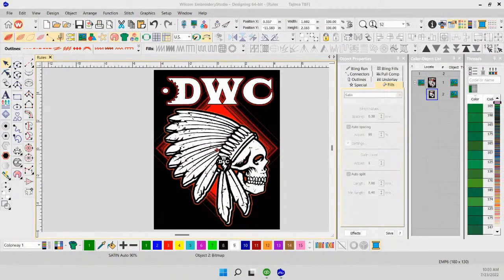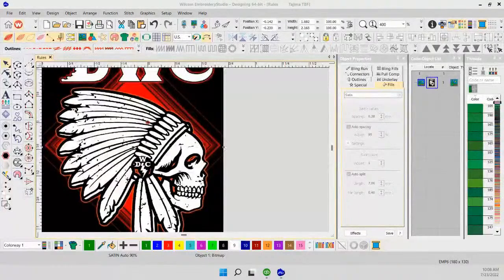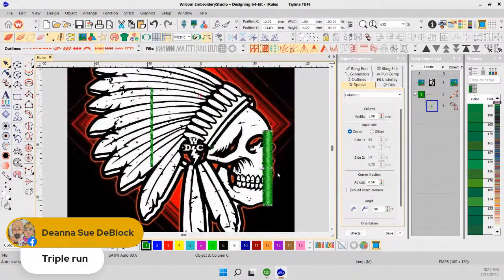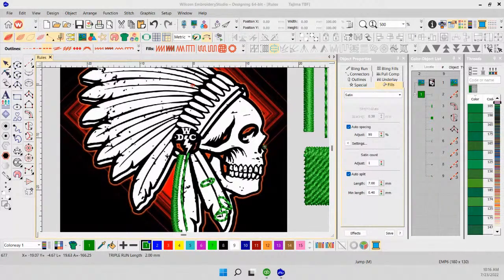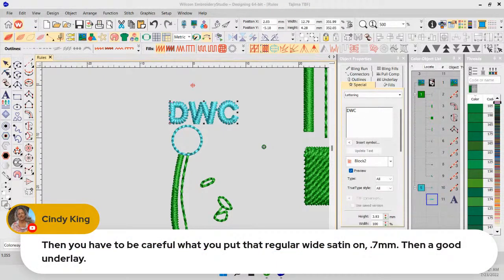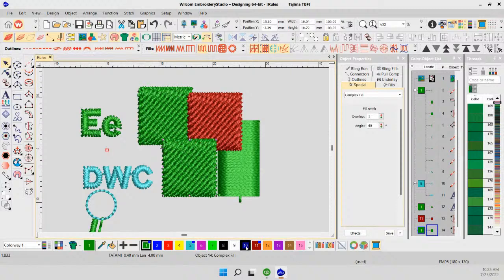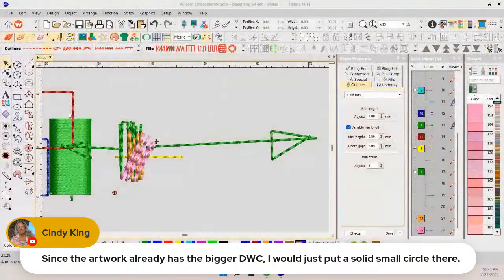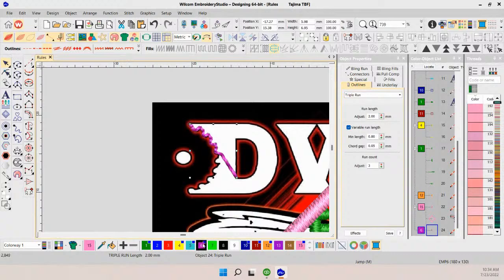Ep. 8 Rules of Embroidery -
Everyone should know them - And only those that know them should break them.
The rules of embroidery - Join us and find out more.